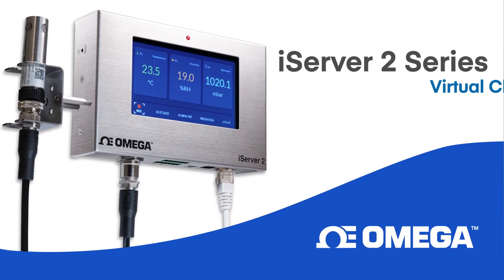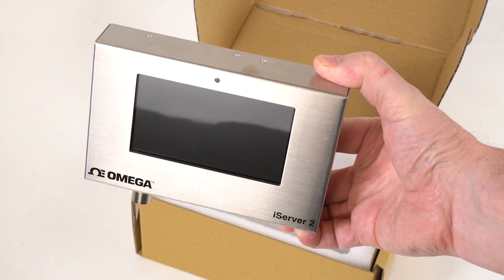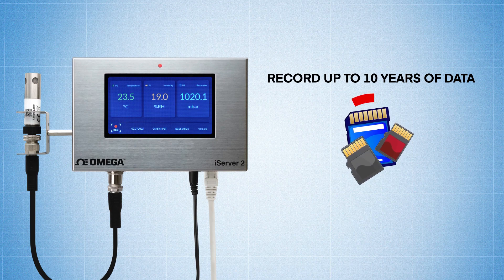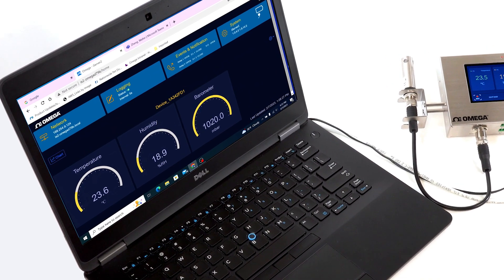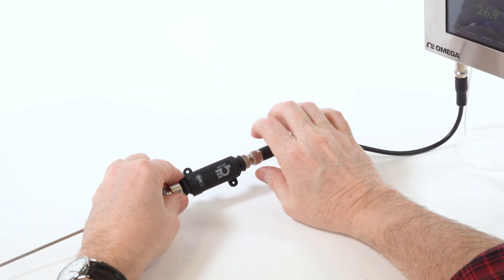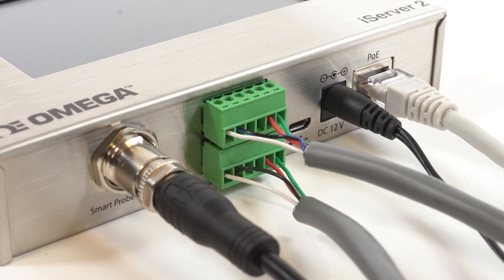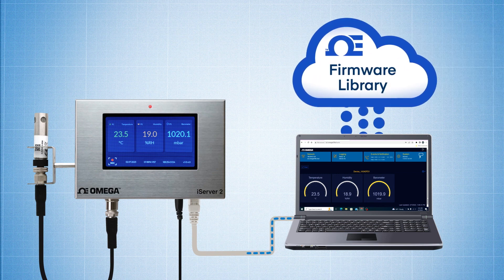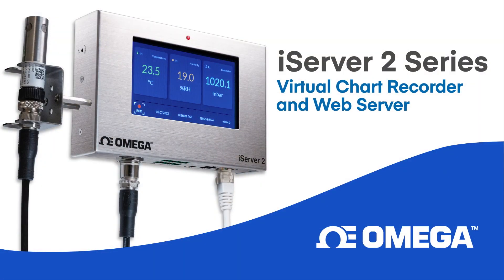Introducing the iServer 2 Virtual Chart Recorder and Web Server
An intuitive way to collect and display live temperature, humidity, or barometric pressure readings.
The iServer 2 Series Features:
Intuitive built-in web server with live charting
Internal data storage up to 11 GB
Modular compatibility with Omega Link Smart Probes
USB interface for easy local configuration and data extraction
Compatible with the Omega Link Smart Sensing Ecosystem